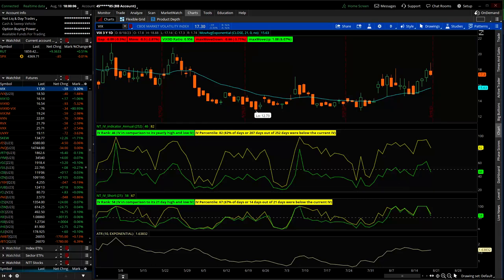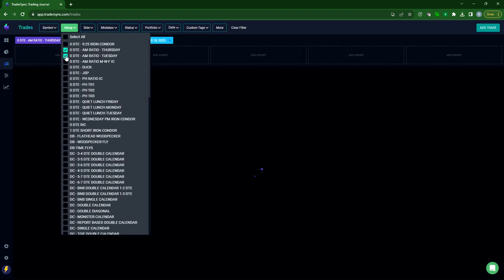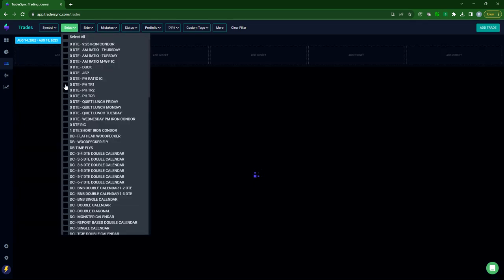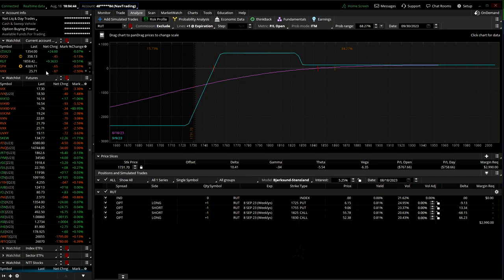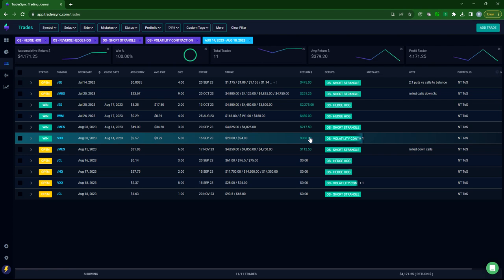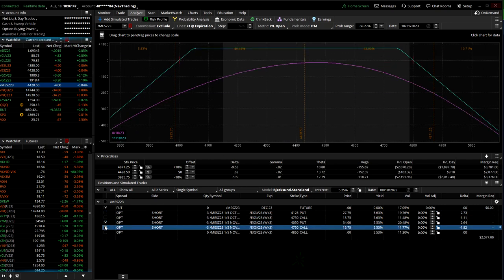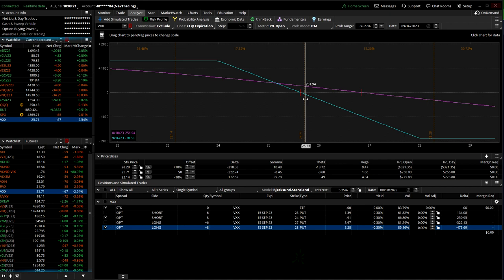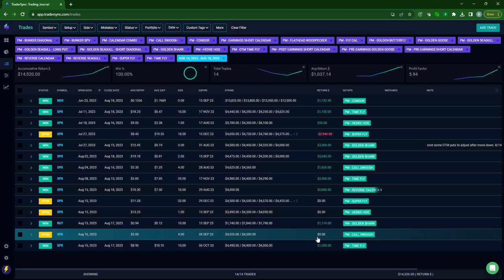Weekly Update: 8-18-23